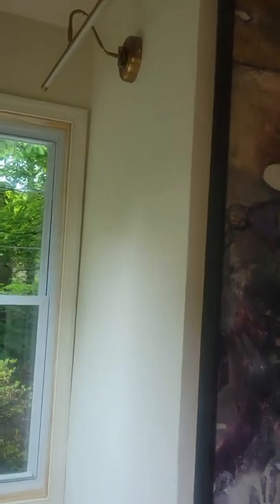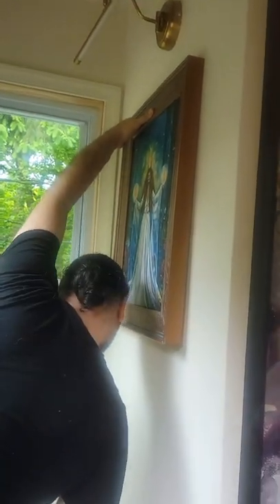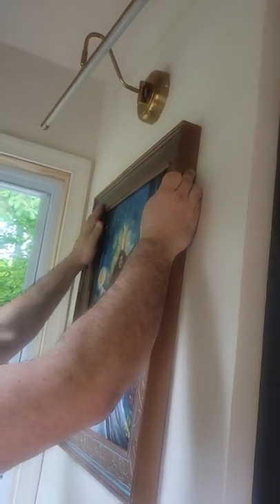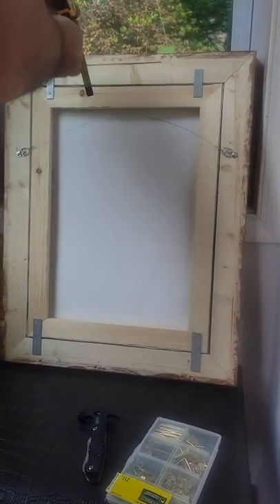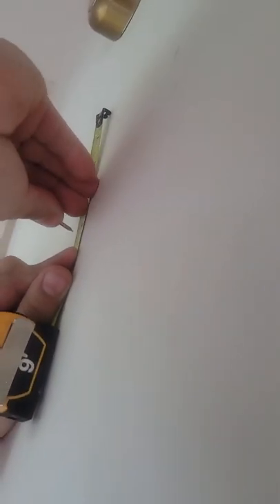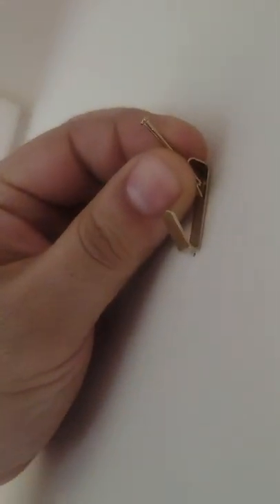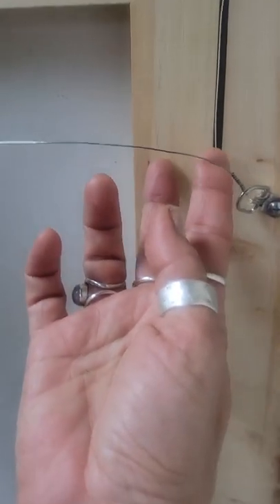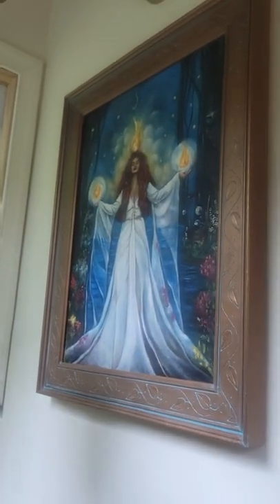How to hang a painting Art on a wall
Easy way to hang your paintings.
Shown art, oul painting Goddess Brigid by Claudia Olivos
made for upcoming 2nd part of my Sacred Mothers and Goddesses Oracle deck

Painting and Oracle deck
available at Olivosartstudio.com